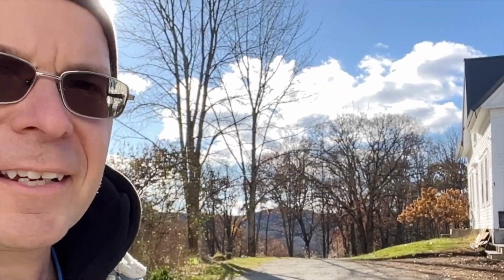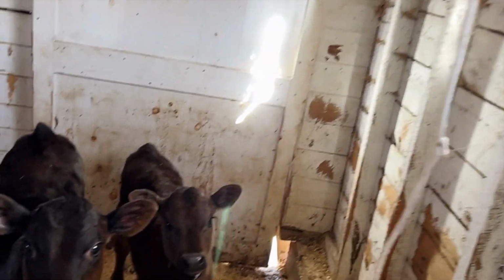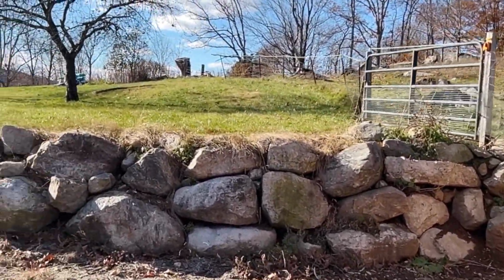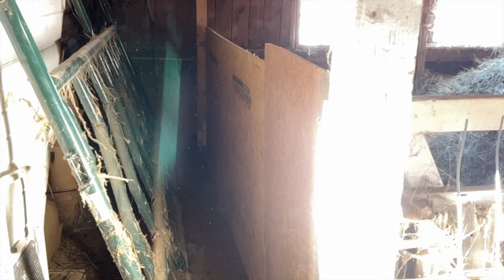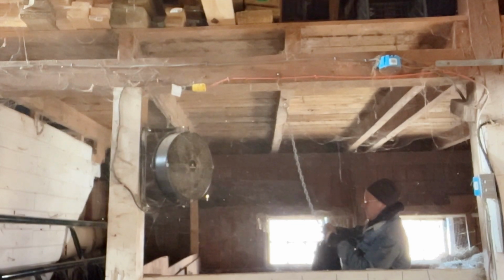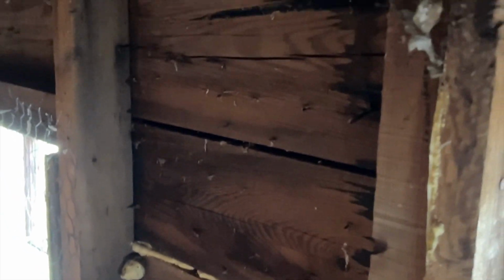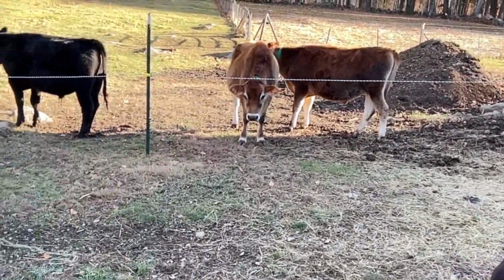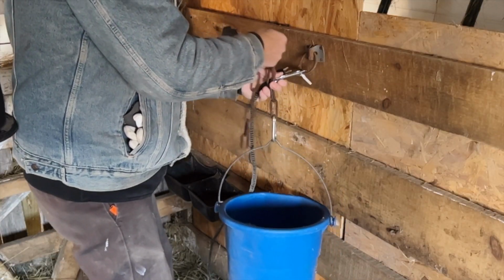Ledgemere Fall 2023 Maine Homestead Farm Update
there has been a lot happening here since our last homestead farm update. stick around to see what has been going on!

maine farmer Air Force veteran self sufficiency zone 4 small farm katahdin sheep Wensleydale sheep  dorper sheep family farm sustainability farm solutions winter farming